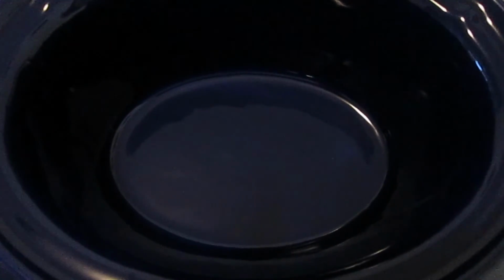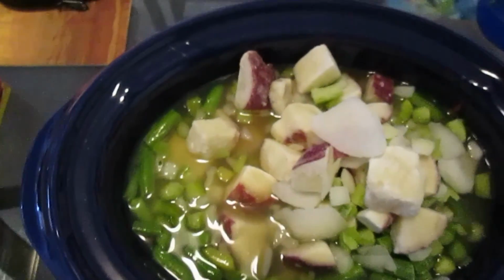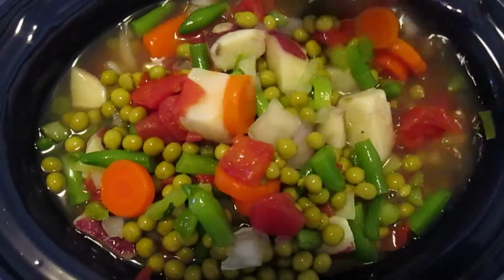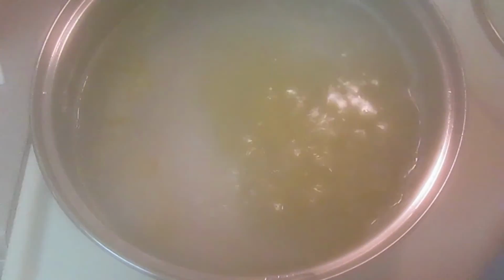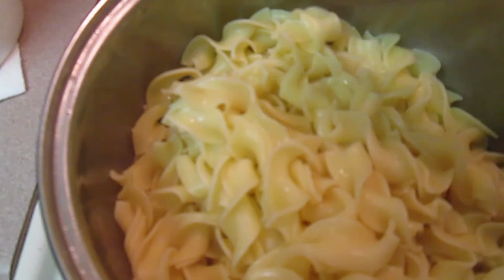Cookmas Ep. 4 | Easy Slow Cooker Vegetable Soup